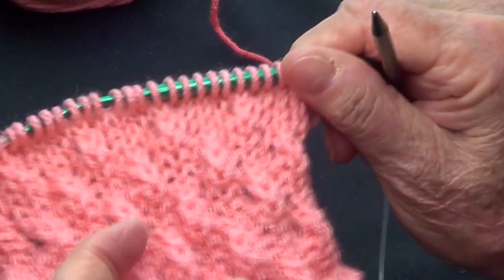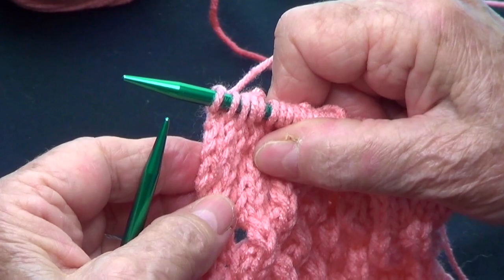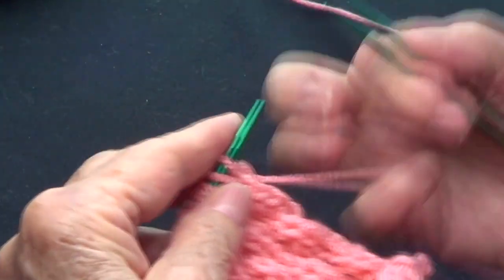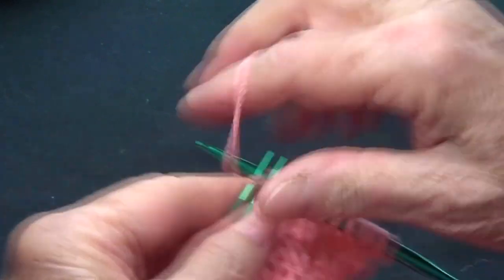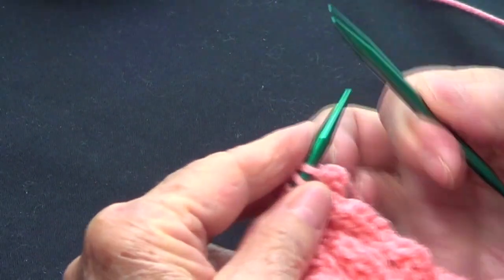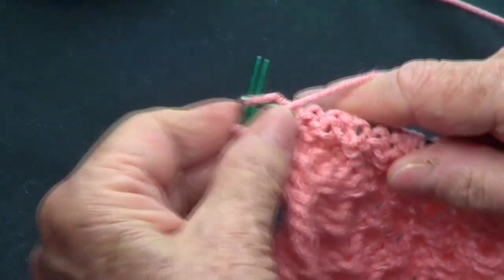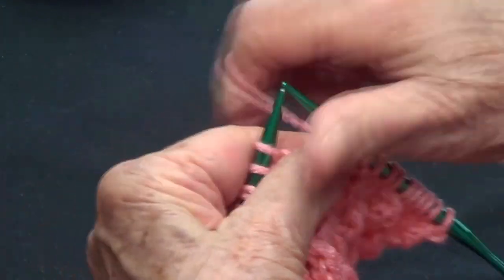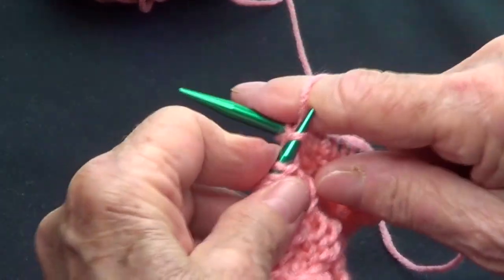Vertical Bubbles Knitting Pattern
Th Vertical Bubbles Knitting Stitch Pattern is. highly textured pattern with fun bubbly columns. Follow along with the video tutorial and instructions.

Instructions
 Vertical Bubbles
Multiple of 6 + 3 + 2 for the edges.
Example: 6x4=24,+3=27,+2=29.
k=knit
p=purl
p2k2psso=slip 2 stitches together, knitwise, knit 1, pass the 2 slipped
                 stitches over the last one.
yo=yarn over
slip= slipped stitches are done one at a time, purlwise.
Cast on stitches any way you prefer.
Row 1.- K1, *slip 3, knit 3,* end with slip3, (k1.
Row 2.- P1, *slip 3, purl 3,* end with slip 3, (p1.
Row 3.- K1, *yo, p2k2psso, yo, knit 3* end with yo, p2k2psso, yo, (k1.
Row 4.- Purl.
Row 5.- K1, *knit 3, slip 3* end with k3, (k1.
Row 6.- P1, *purl 3, slip 3* end with p3, (p1.
Row 7.- K1, *knit 3, yo, p2k2psso, yo,* end with knit 3, (k1.
Row 8.- Purl
Repeat these 8 rows for pattern.